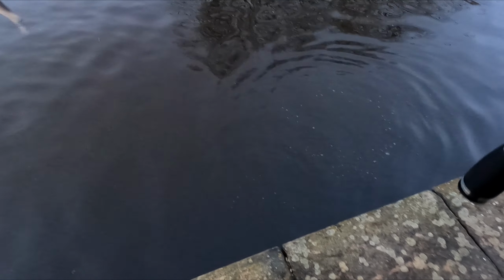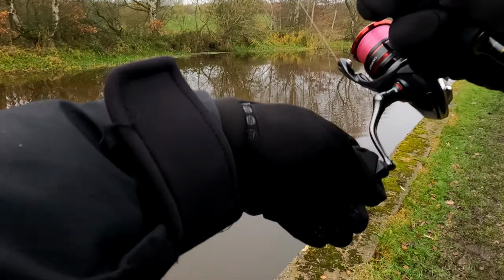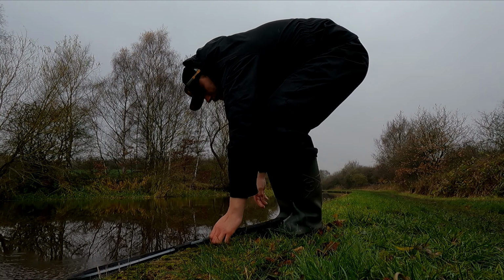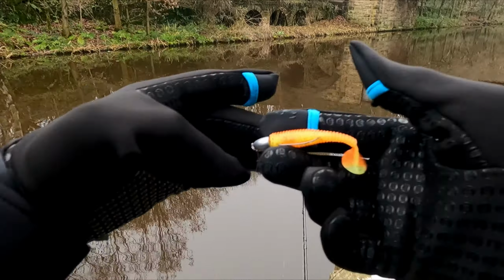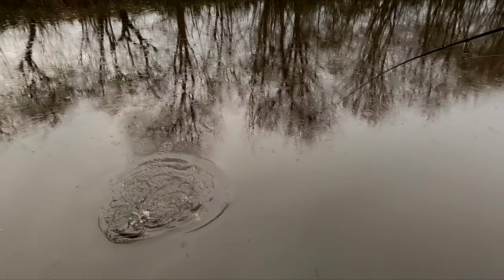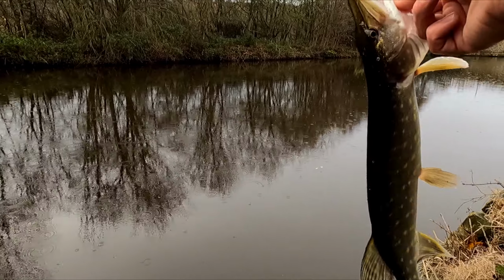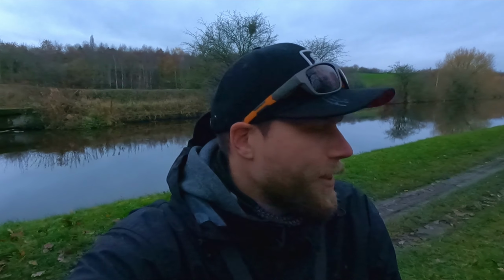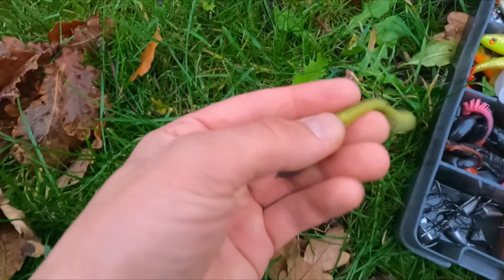Pike, Chub, Perch In 1 Day!!! Fishing In UK Canal!!! Light Fishing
Went for perch fishing hoping to catch one of those monster "stripeys" and I knew that there are some pikes. Didn't caught giant but I was lucky enough to catch 3 different species in 1 day - chub, perch and pike. Lucky also  that out of 3 pikes only one bitten off my lure ( I was using 0.2 mm fluorocarbon).

Gear i used:

Rod : Westin W3 Ultrastick, 210cm/7ft - 7-28g
Reel: Shimano Vanford 2500
Braid: Sufix Nanobraid, Nanofilament Braid 0,06mm/3,3kg; PE 0,2/7lb
Florocarbon:  LMAB Fluorocarbon 100 PRO - 0.2mm-2.8kg
Snaps: Spro Freestyle Stainless Steel Fluorocarbon Snaps - 3.5mm
Hooks: EWG 5g - bullet type offset jig head

Lures:
Keitech Swing Impact Fat 2.8 inch